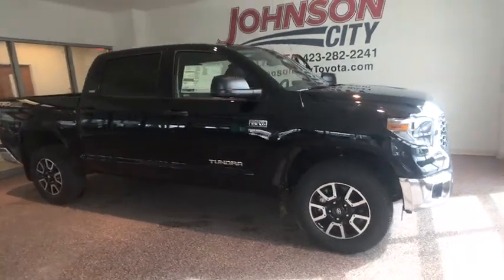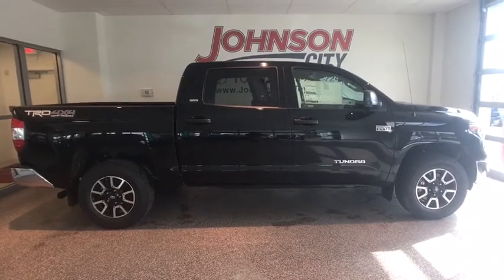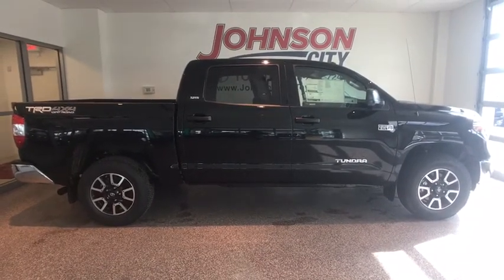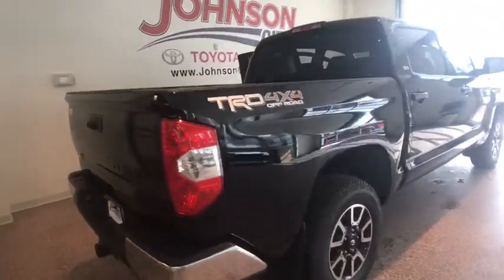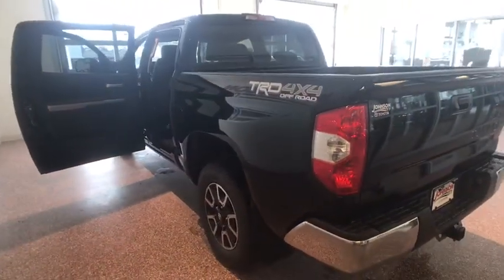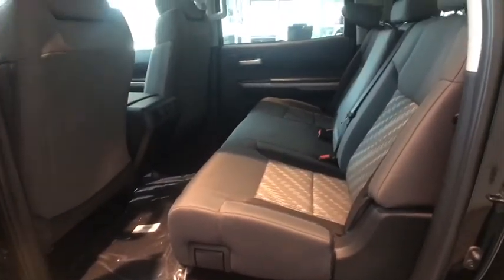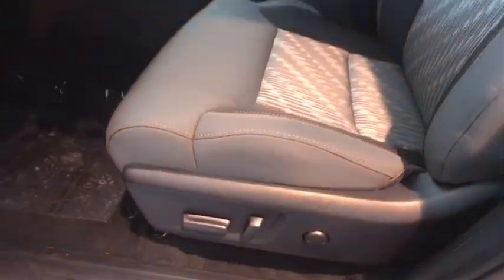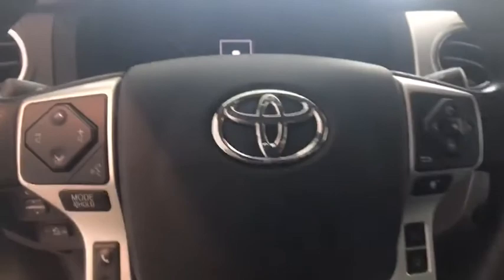2018 Toyota Tundra Johnson City TN, Kingsport TN, Bristol TN, Knoxville TN, Ashville, NC 180546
Midnight Black Metallic N 2018 Toyota Tundra available in Johnson City Tennessee at Johnson City Toyota. Servicing the Kingsport TN, Bristol TN, Knoxville TN, Ashville, NC area.

2018 Midnight Black Metallic Toyota Tundra SR5 4D CrewMax i-Force 5.7L V8 DOHC 32V LEV 4WD 6-Speed Automatic Electronic with Overdrive 13/17mpg We are the number One Toyota dealer in the Tri Cities! Our exclusive LIFETIME WARRANTY, UP FRONT PRICING and ONE HOUR GUARANTEE are what makes us #1.brbrbrAt Johnson City Toyota we believe in MARKET VALUE PRICING all vehicles in our inventory. We use real-time Internet price comparisons to constantly adjust prices to provide ALL BUYERS The BEST PRICE possible. We do not mark them up, to mark them down! Our entire team is committed to helping you buy a car the way we would want to buy a car! We utilize state-of-the-art technology to constantly monitor pricing trends in order to offer our shoppers the best competitive pricing and value.